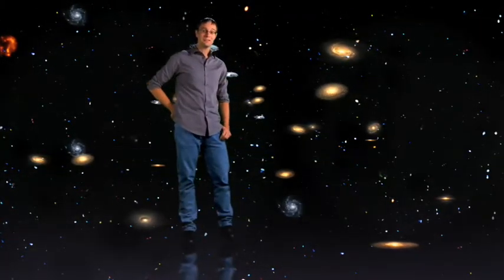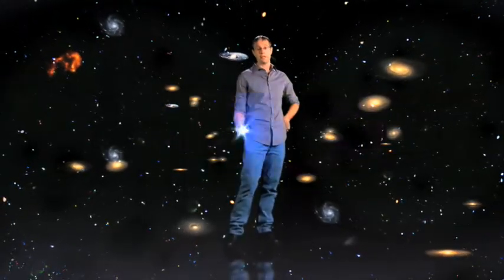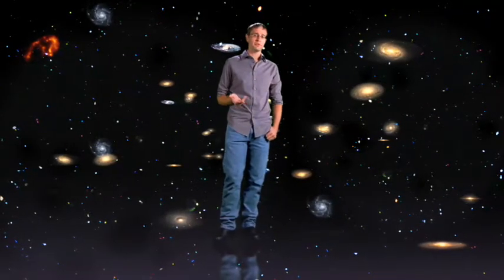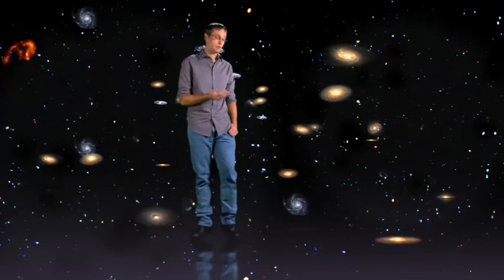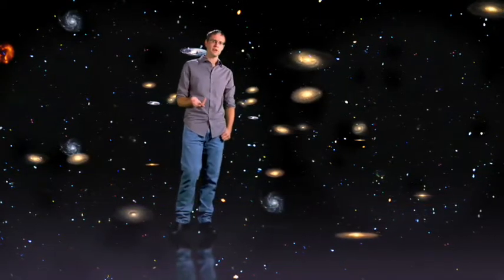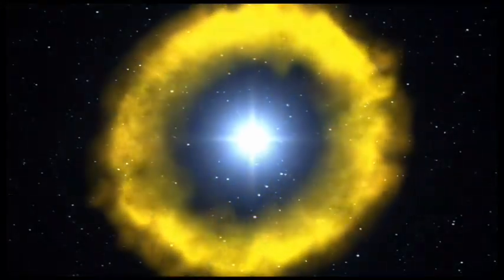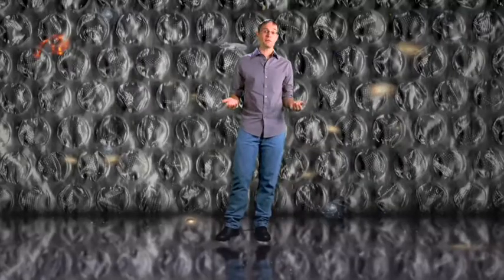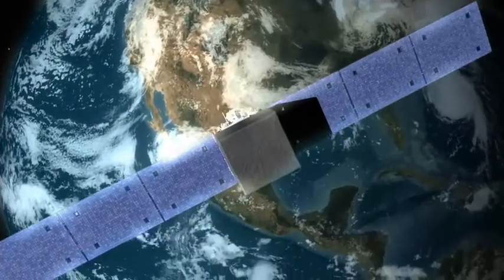Einsteins Cosmic Speed Limit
In its first year of operations, NASA's Fermi Gamma-ray Space Telescope has mapped the entire sky with unprecedented resolution and sensitivity in gamma-rays, the highest-energy form of light. On May 10, 2009 a pair of gamma-ray photons reached Fermi only 900 milliseconds apart after traveling for 7 billion years. Fermi's measurement gives us rare experimental evidence that space-time is smooth as Einstein predicted, and has shut the door on several approaches to gravity where space-time is foamy enough to interfere strongly with light.